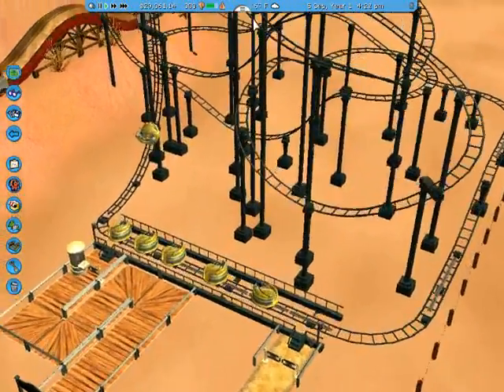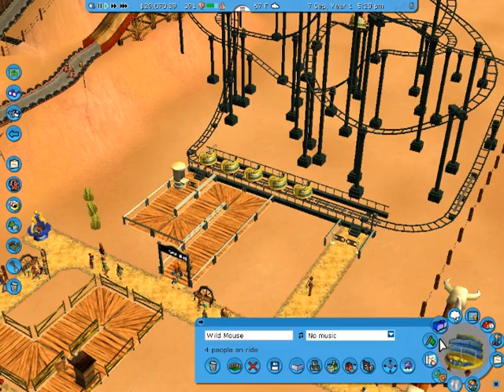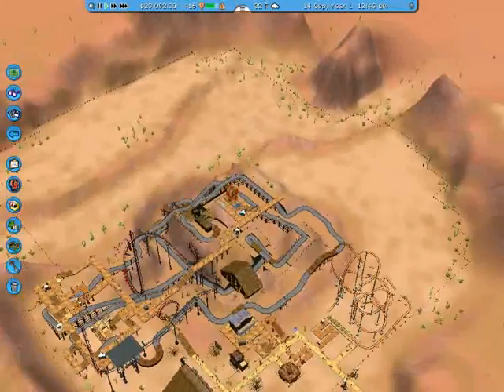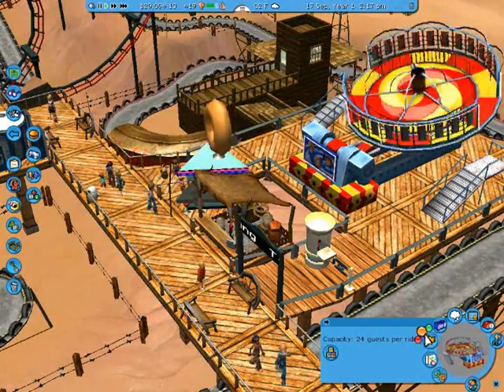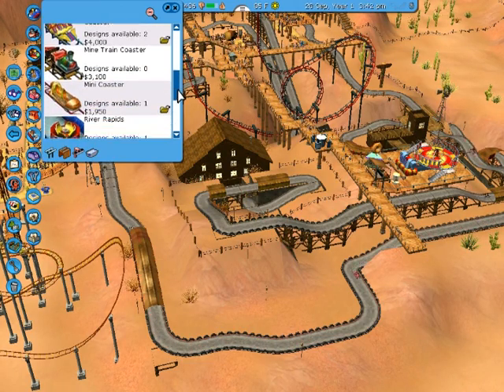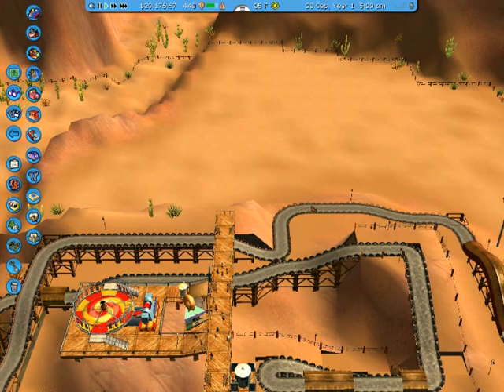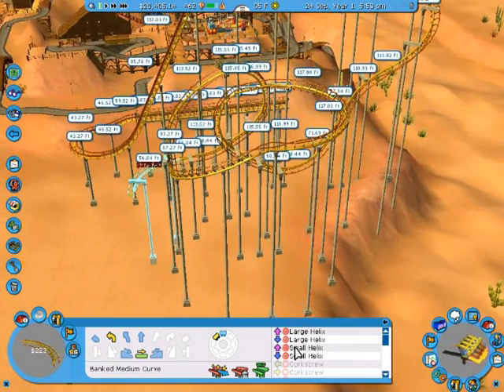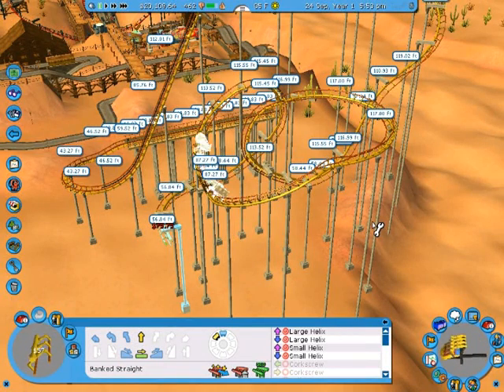Lets Play RollerCoaster Tycoon 3 - Drumma (Part 30)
Part 30 - New main attraction commin, one of the best rollercoaster since LP part 1